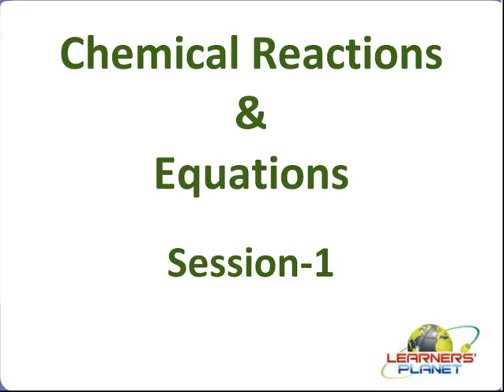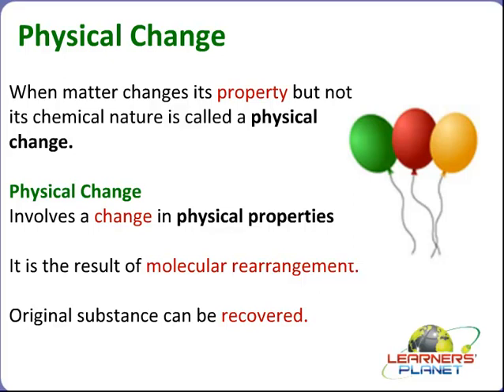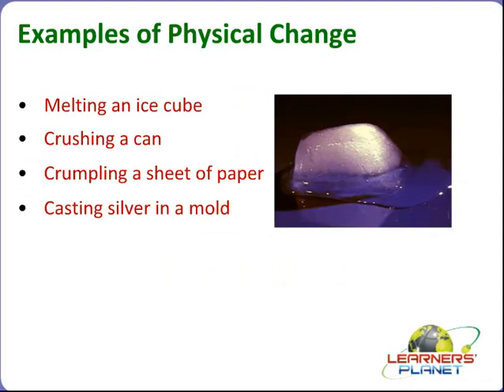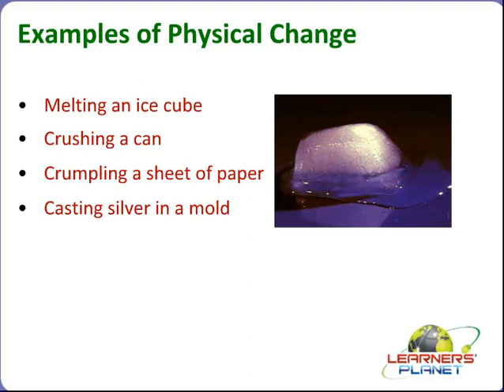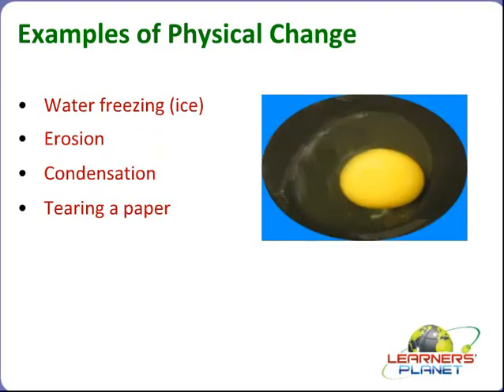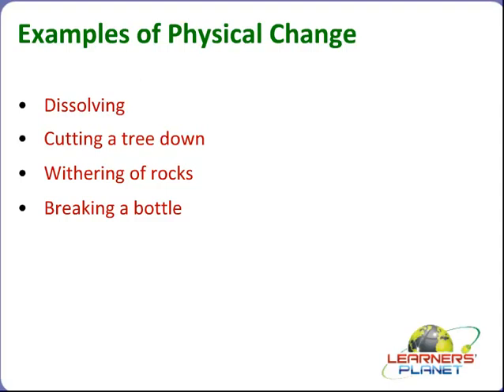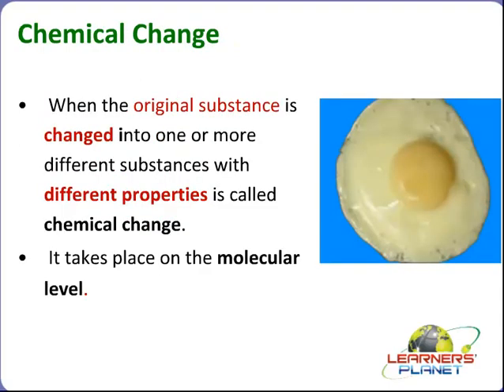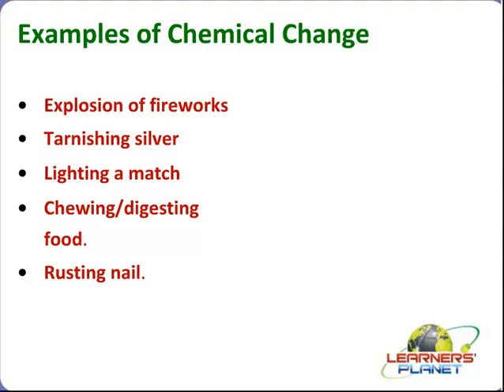CBSE Class Chemistry Chemical Reactions and Equations TS 1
In this session teacher has discussed about - chemical reactions and equations. Physical change, Examples of physical change, Chemical change, Examples of chemical change.